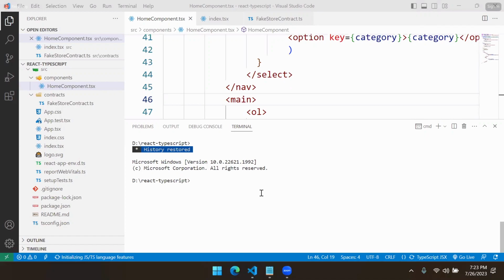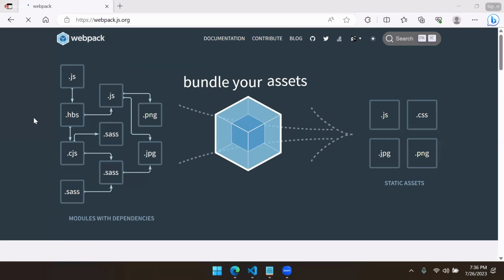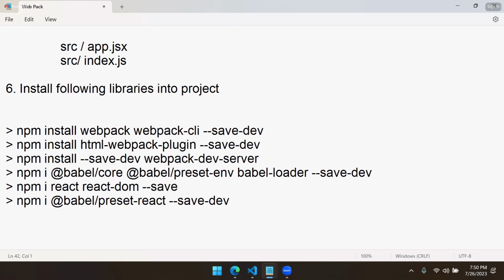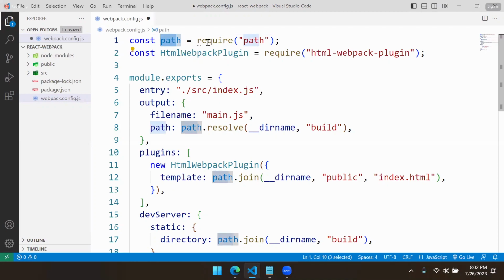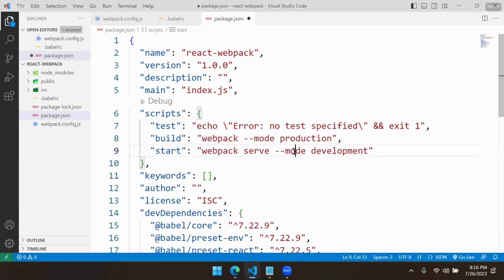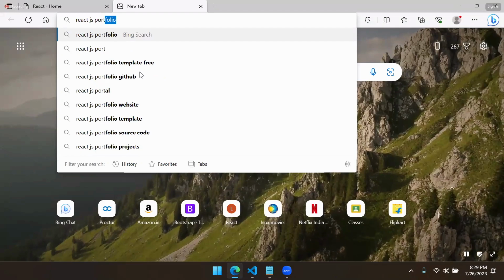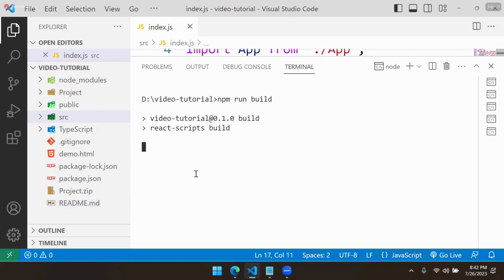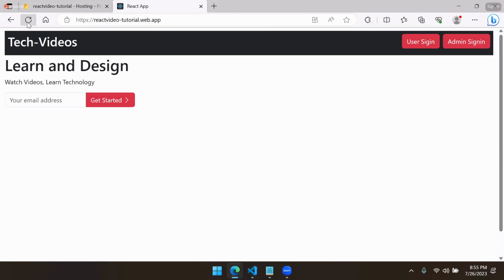2023 07 26 ReactJS Class44